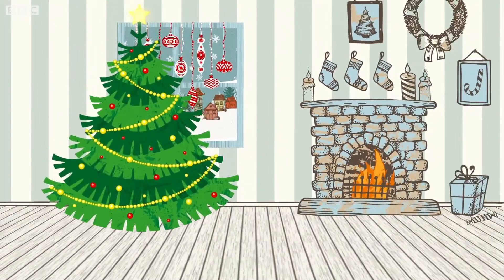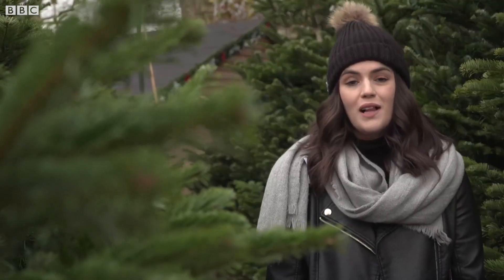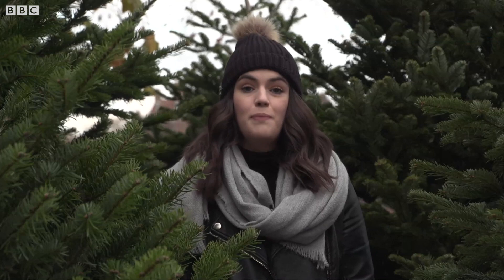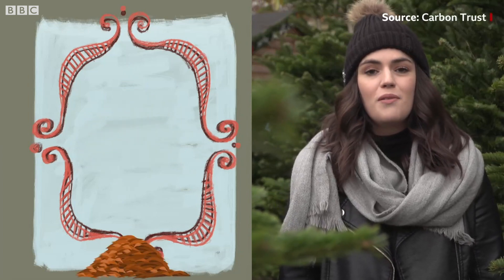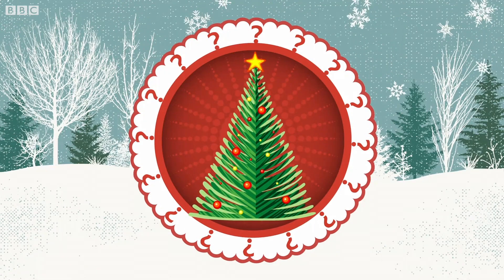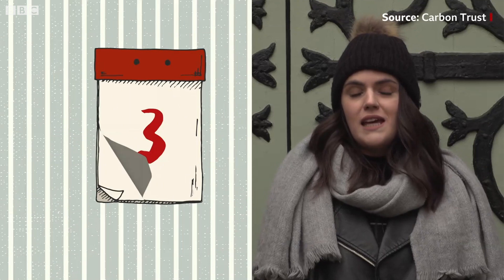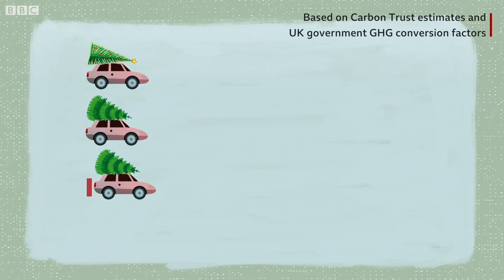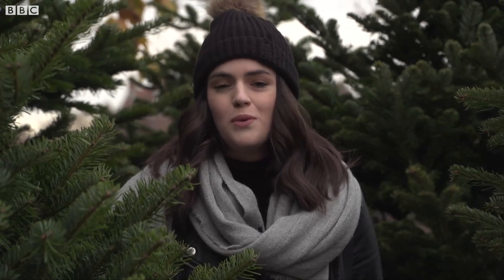Fake or fir? Your Christmas tree's carbon footprint - BBC News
They're the ultimate Christmas decoration and millions are bought in the UK each year. But what impact do Christmas trees - real and artificial - have on the environment?

Reality Check's Lora Jones takes a look.

Motion graphics by Jacqueline Galvin.